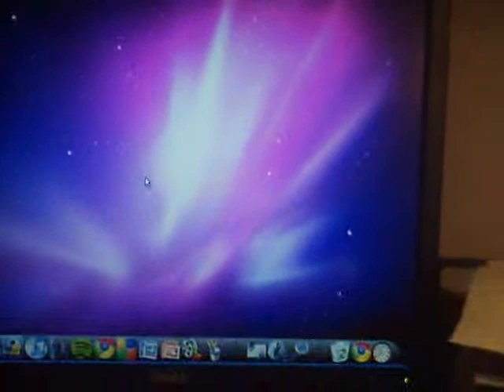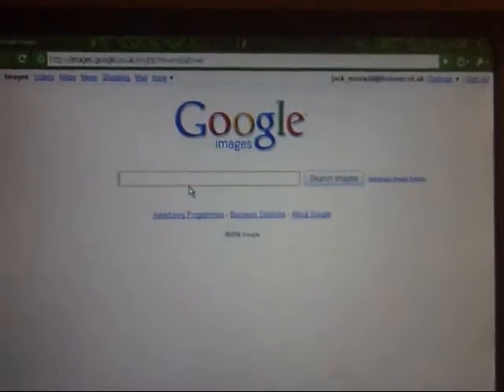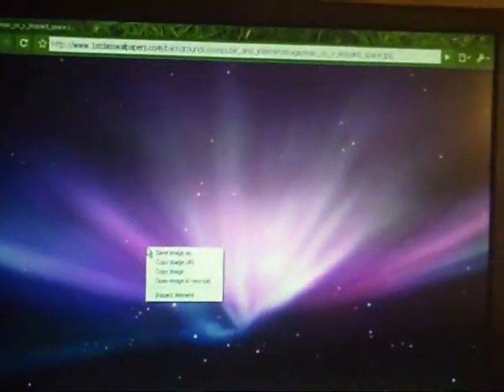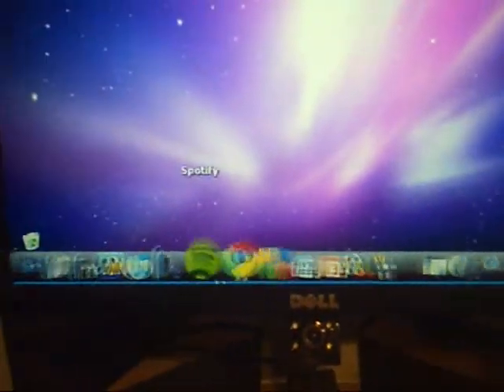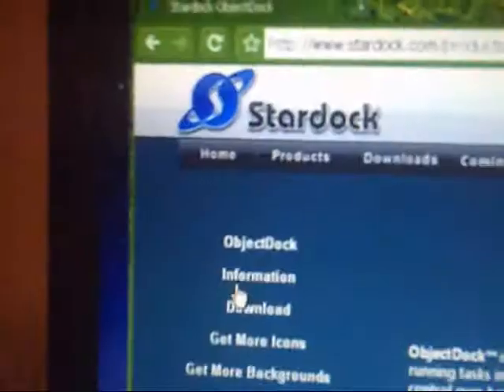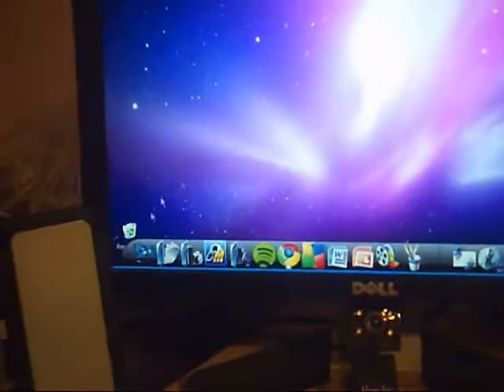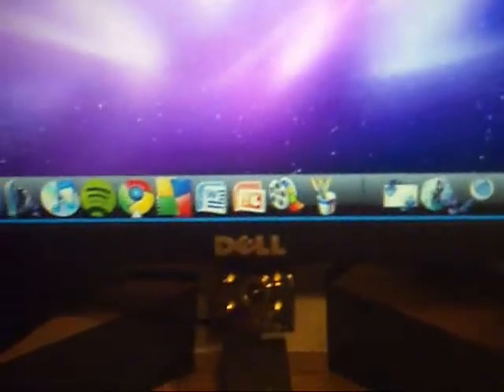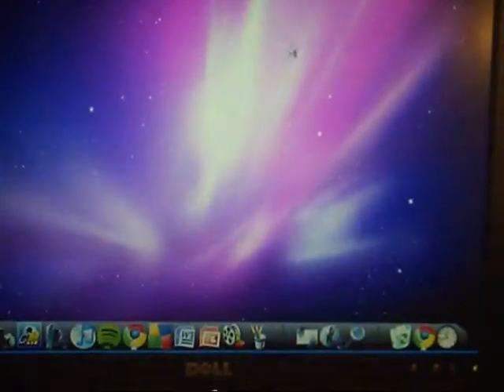How to make a pc into a mac for free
Ever wonder how you can make you pc in to a mac, well in this video I will show you how:)

How to make pc into mac for free